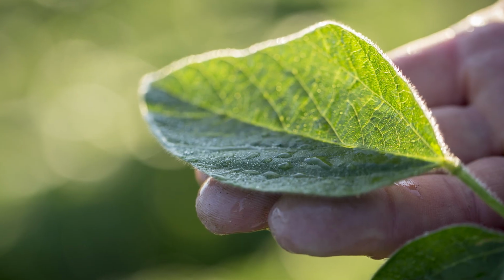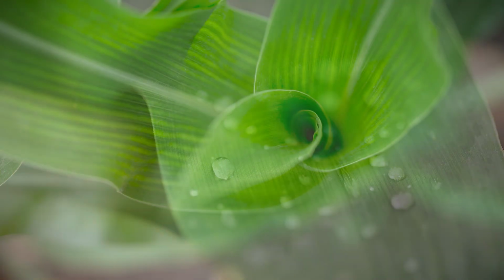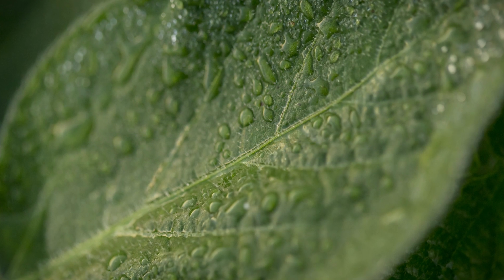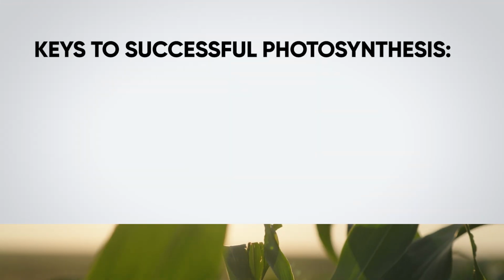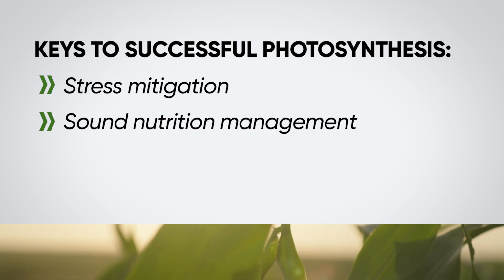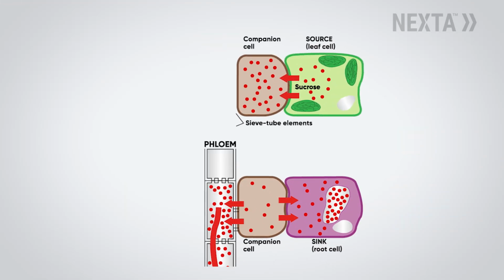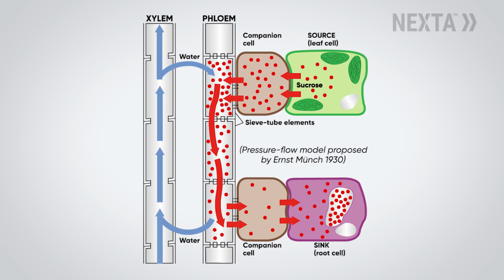NEXTA™ Biologicals: Source to Sink Movement in Plants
Pioneer Seeds